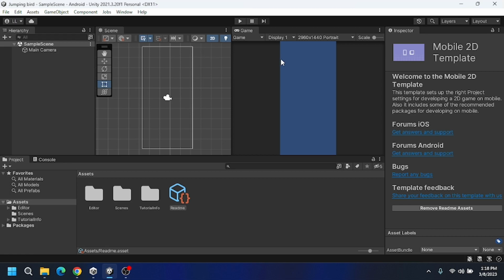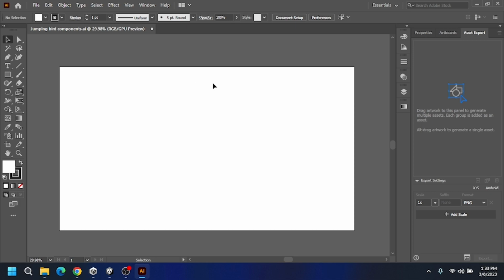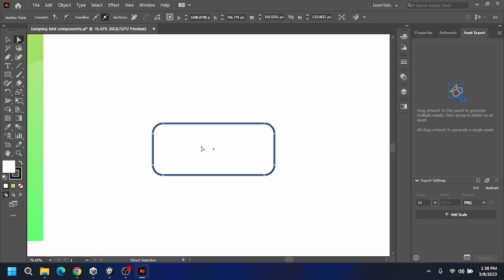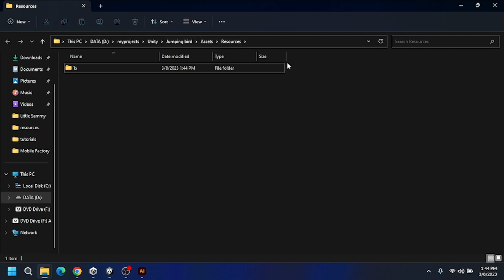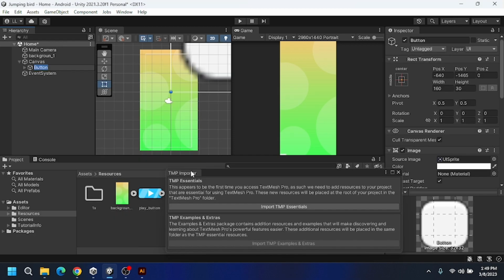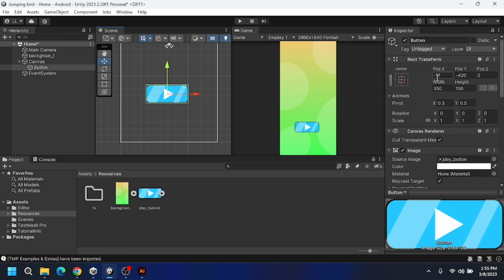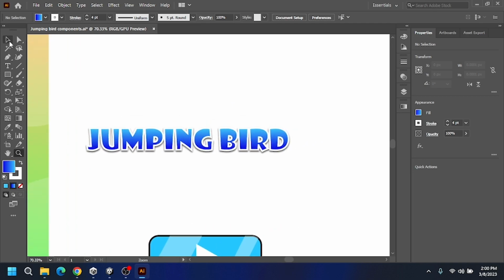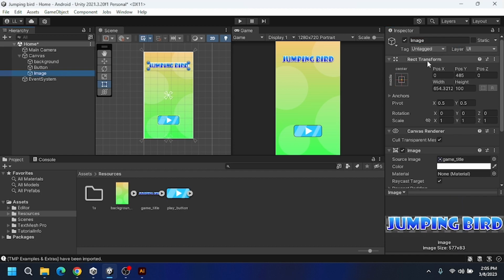Unity mobile game development 2023 | Making Flappy Bird | Tutorial series for beginners - Part 2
Hello guys,

This is the newest unity mobile game development video series for beginners who have just started game development, or in some cases who haven't even downloaded Unity yet. I'm making a 2d mobile game just like flappy bird.